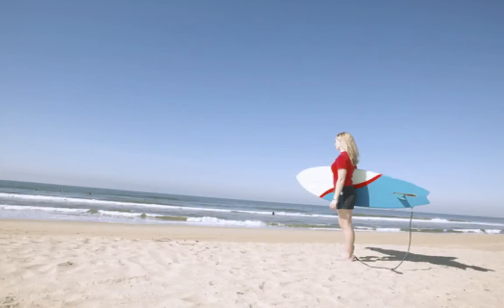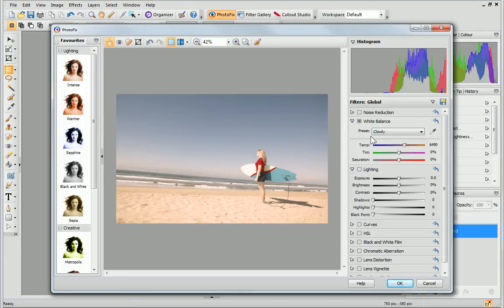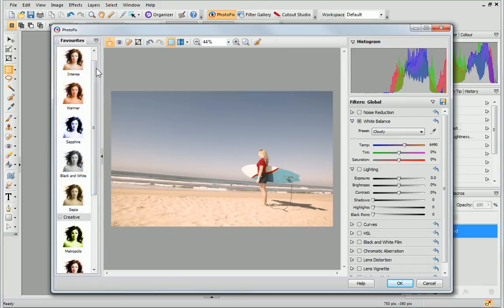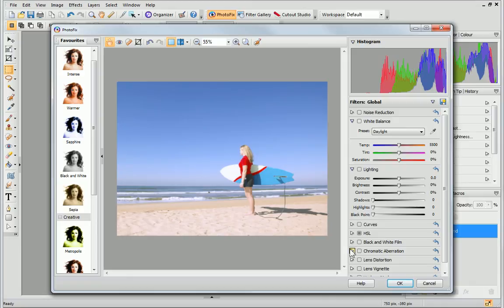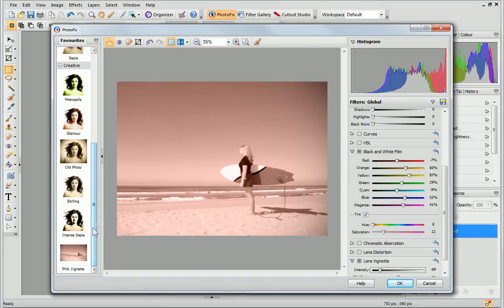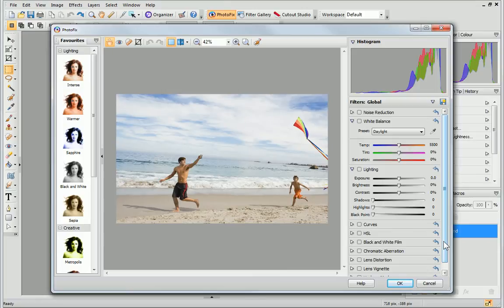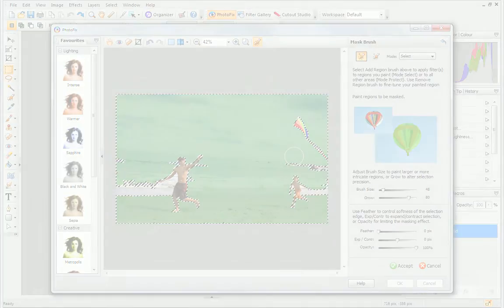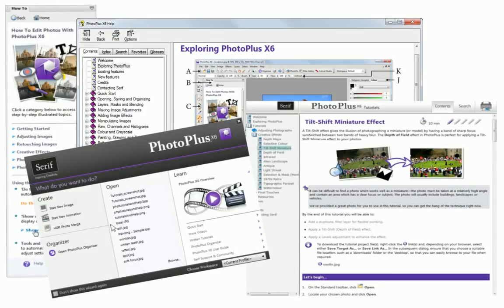Serif PhotoPlus X6 Tutorial - Fixing and Enhancing in PhotoFix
For a simple way to fix your photos that gets results fast, use PhotoFix! It's a dedicated image adjustment environment within PhotoPlus X6 that offers key adjustments, retouch tools and a range of Favourites presets that can be added with a single click.